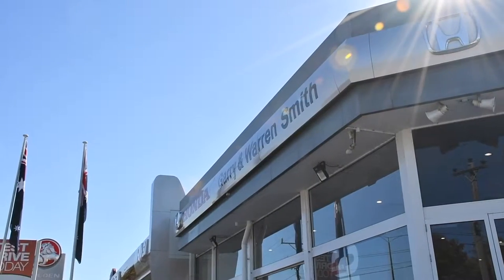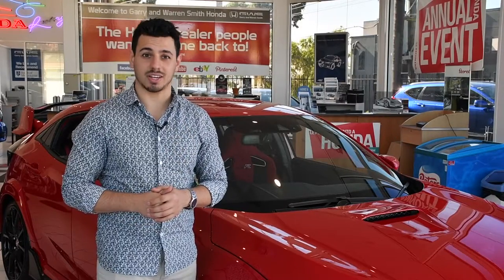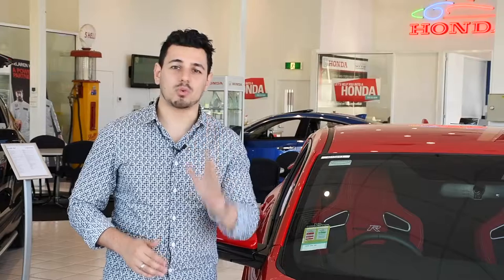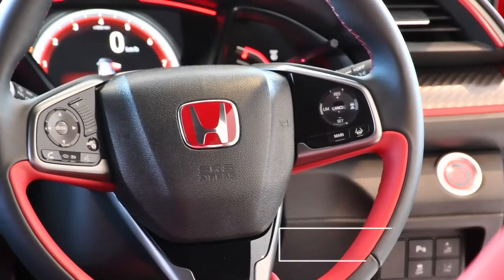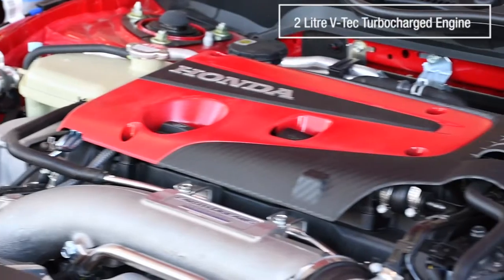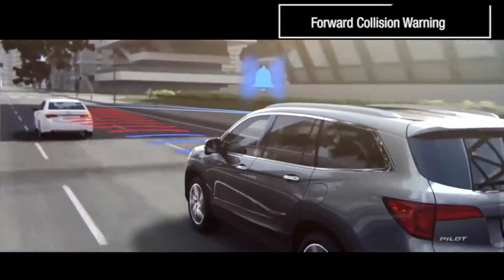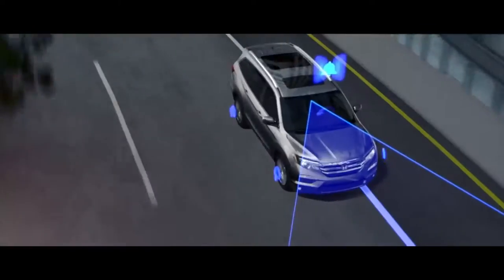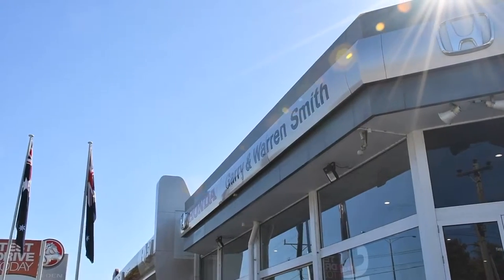Garry Warren Smith Honda Type R Walk Around - May 2018